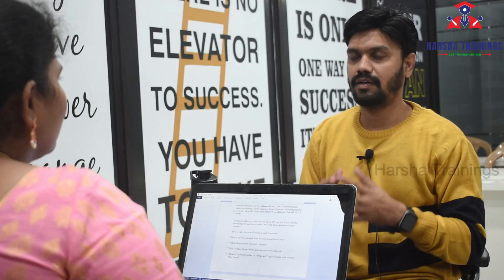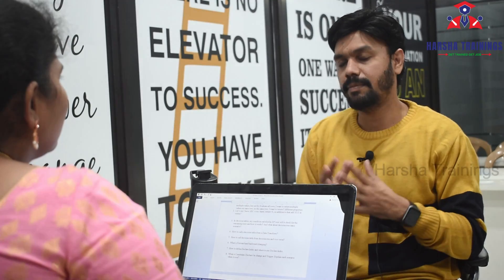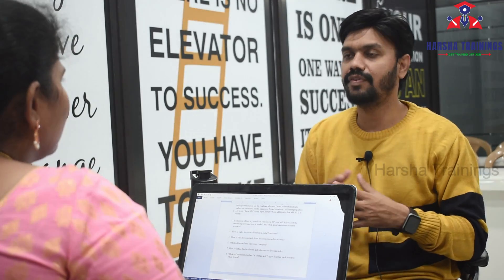PEGA - Decision Rules || Software Job Interview || Interview Session - 5 || Harsha Trainings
Hello Viewers!  this video could be you dictionary for Decision Rules in PEGA as we have tried to explain all the aspects of this topic. Hope this helps. Happy Learning!

Courses Offered:
Core&Advance java
FreshersTranings & Placement CRT
Selenium & AutomachineTesting

Regards,
Harsha Trainings,
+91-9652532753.